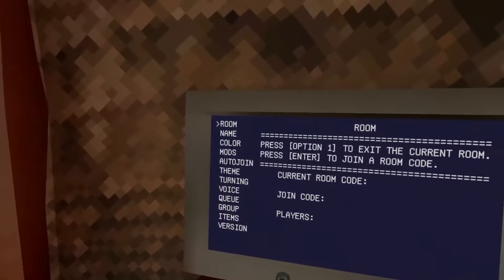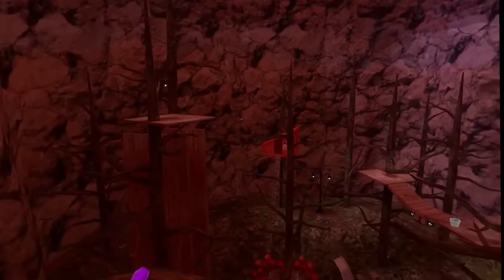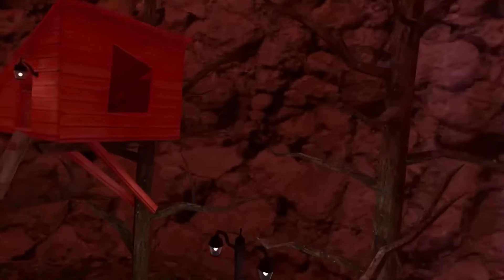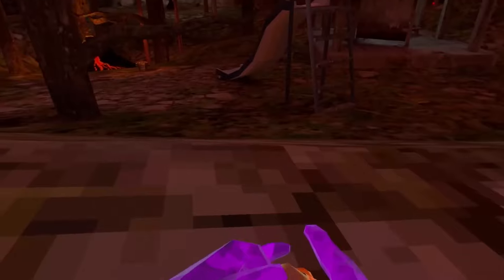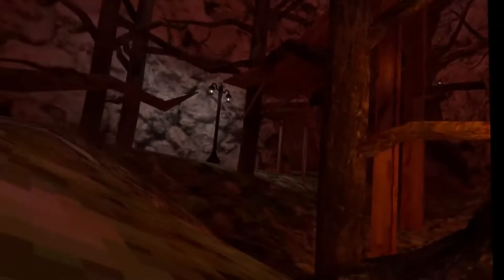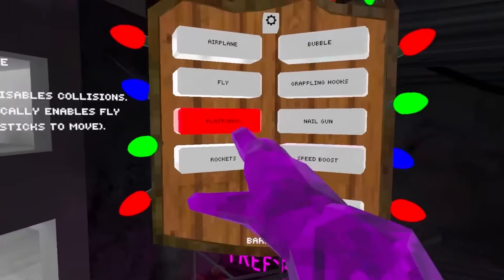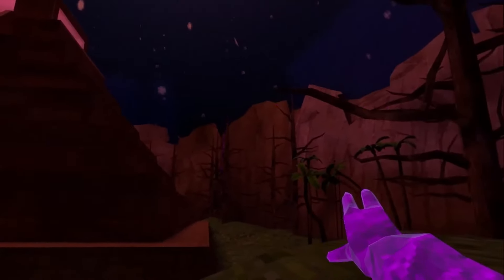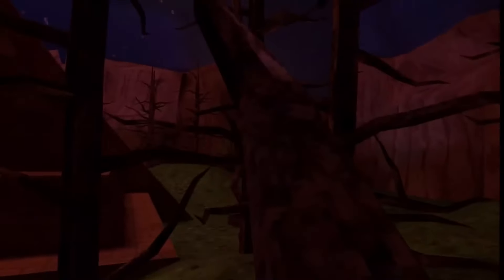How to get Mods on Gorilla Tag (*FULL TUTORIAL*)